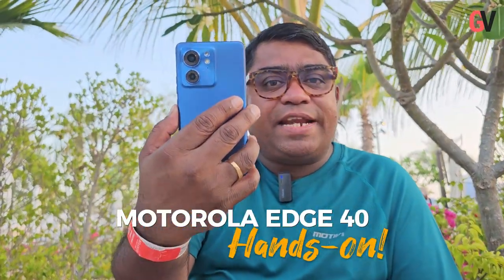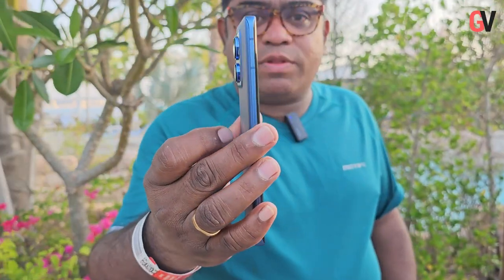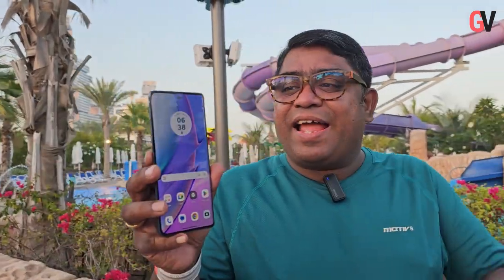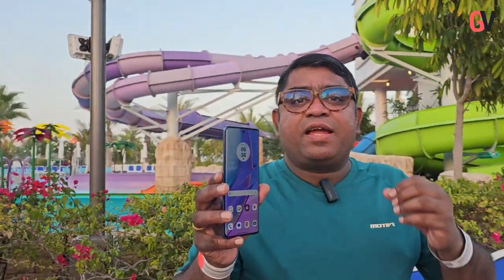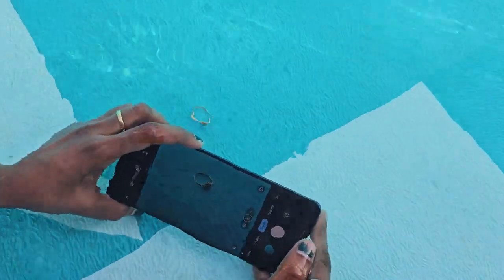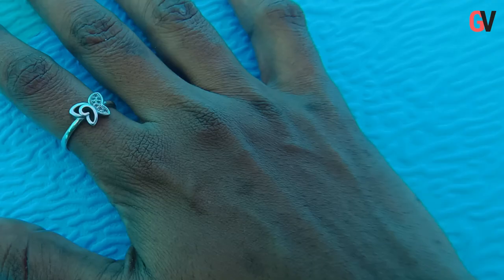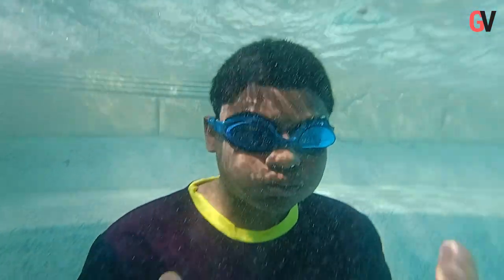Motorola Edge 40 - IP68 Certified Smartphone Takes Great Underwater Photos and Videos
The Motorola Edge 40 is a smartphone with an IP68 rating. We took it on a test drive to Aquaventure Waterpark at Atlantis, The Palm, to check out how the phone's camera performs underwater!

Music from Uppbeat (free for Creators!)